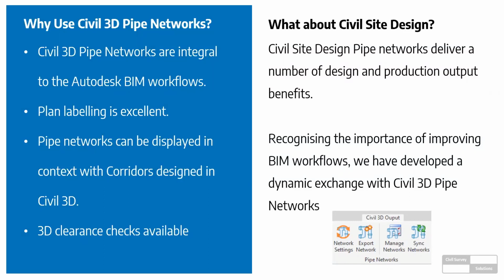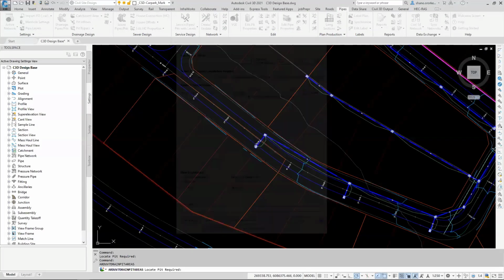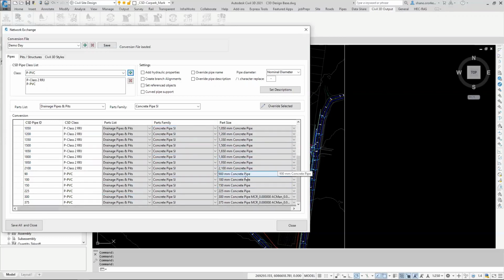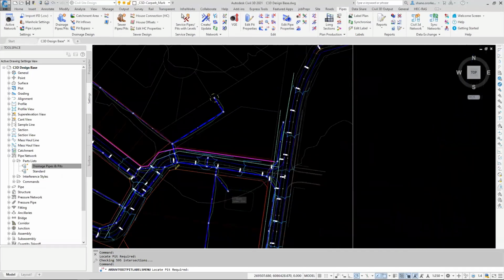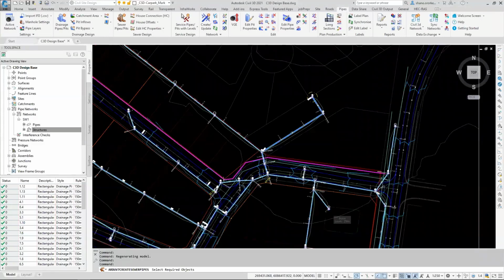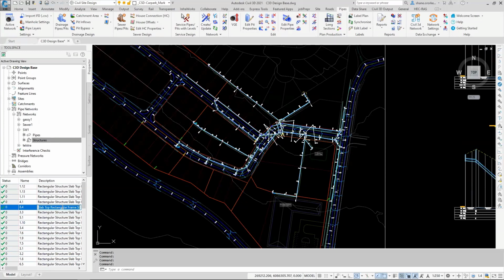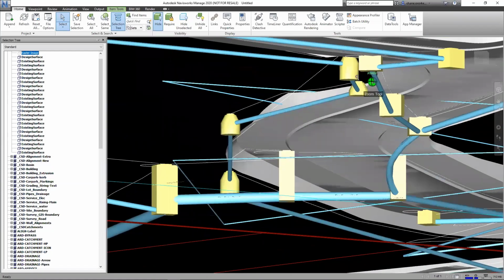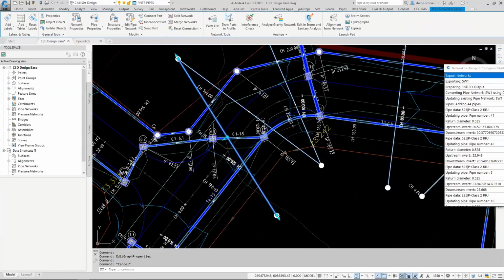Civil Survey Solutions - Webcast: Civil 3D & Civil Site Design Pipes Exchange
Building upon our connection with Civil 3D corridors, the Civil 3D pipe exchange tools allow users to dynamically share their Civil Site Design network with Civil 3D as a Civil 3D Pipe Network.

Civil Site Design provides a comprehensive BIM workflow solution by sharing surfaces, alignments, feature lines, corridors and now pipe networks, with the powerful BIM enabled Civil 3D.

In this webcast, we will showcase the new exchange tools to create Civil 3D pipe networks from Civil Site Design v21. (As part of the session we will be starting with a Civil Site Design pipe network).

Topic covered:

- Overview the Civil 3D pipe network settings
- Set up the exchange between Civil Site Design and Civil 3D parts
- Create Civil 3D Pipe Networks, dynamically linked to the Civil Site Design network
- Manage real time updating and synchronisation between Civil Site Design and Civil 3D.